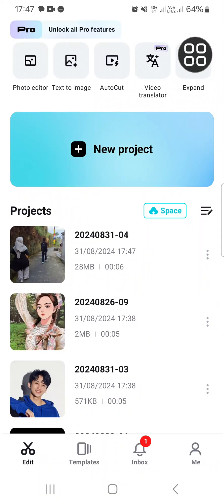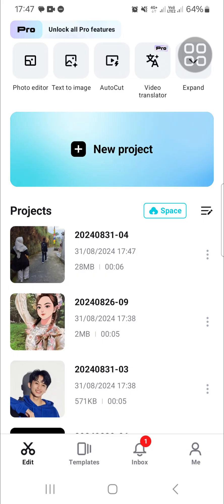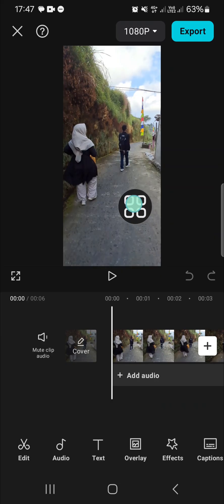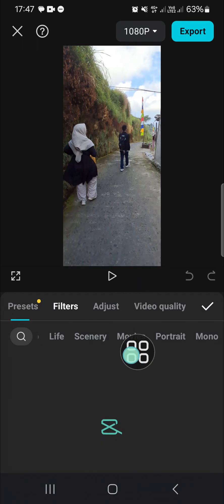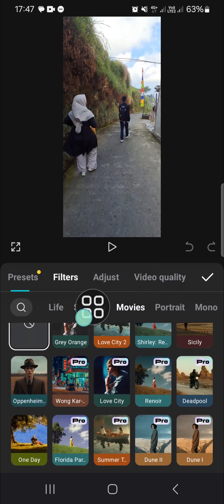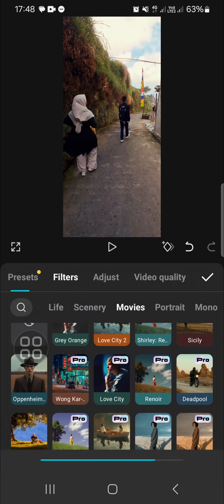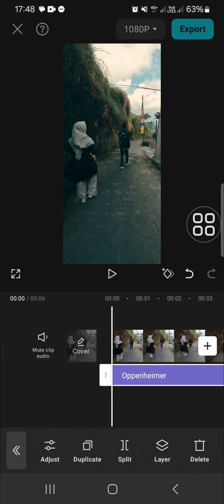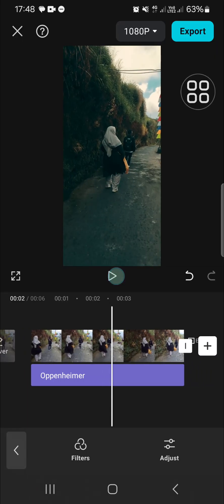🔥 EFFORTLESS: Dark Aesthetic Filter - Capcut Tutorial | Step by Step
Learn how to create a stunning dark aesthetic filter with CapCut in this step-by-step tutorial. We'll guide you through the process of applying and customizing a dark filter to give your videos a dramatic and moody look. Whether you're aiming for a cinematic vibe or just want to enhance your content with a unique style, this easy guide will help you achieve the perfect dark aesthetic effortlessly. Watch now and elevate your video editing game!